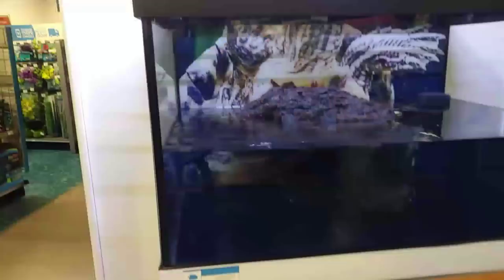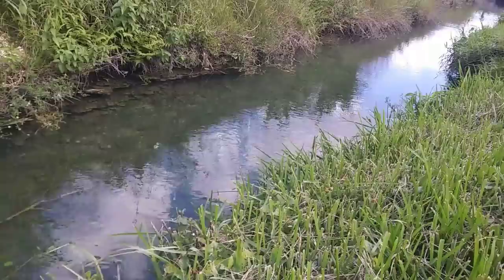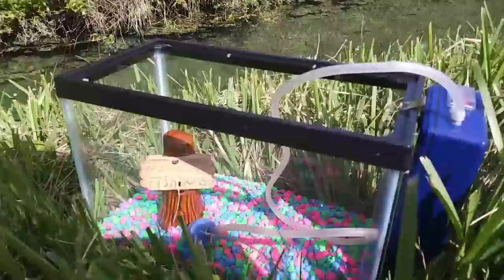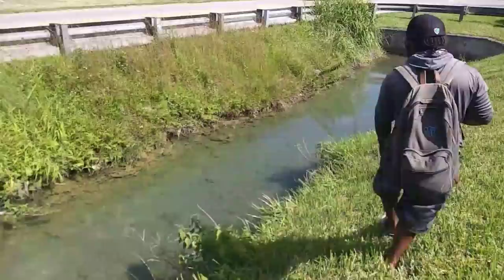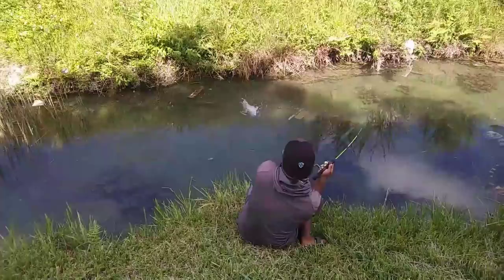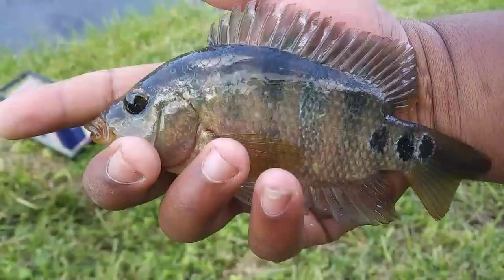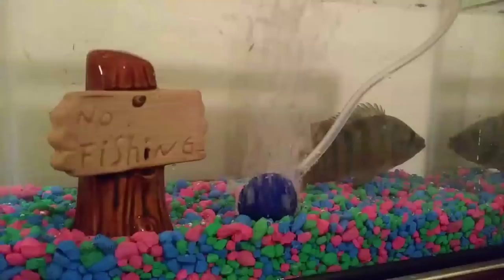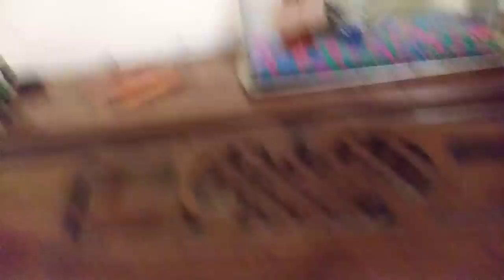Catching PET Exotic Fish for Aquarium! Monster Mike Fishing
Fishing for a new pet fish. This New exotict pet fish for our aquarium CAME HOME! HELP ME NAME IT!